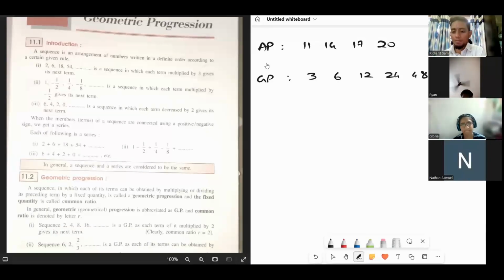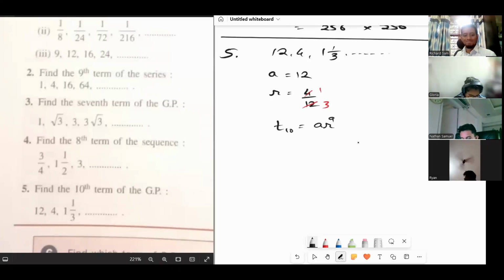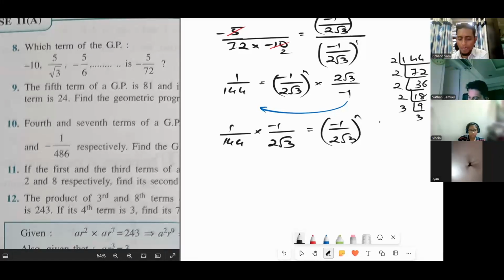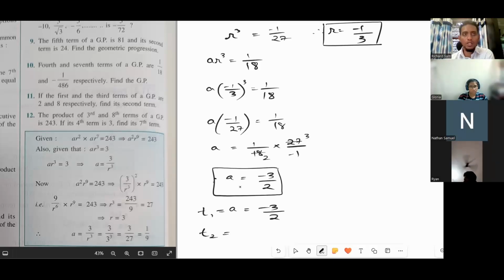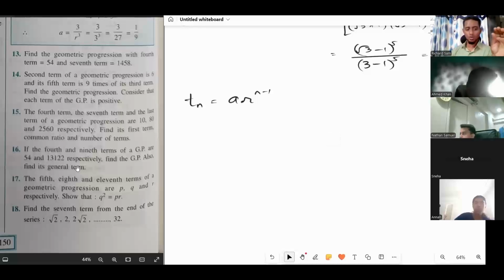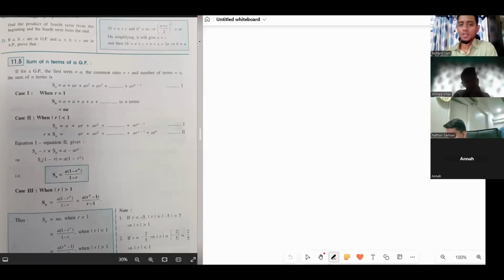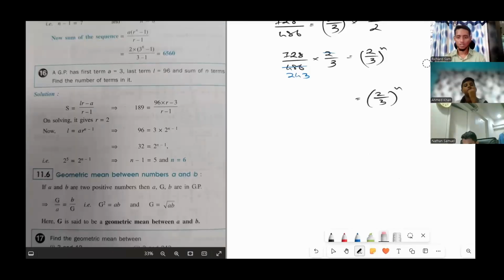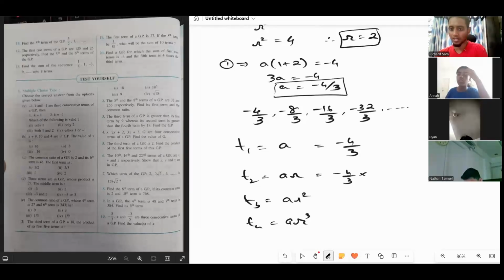Geometric Progression, 10th ICSE